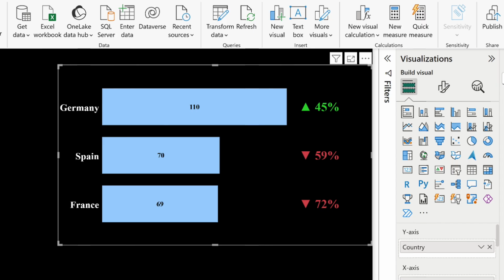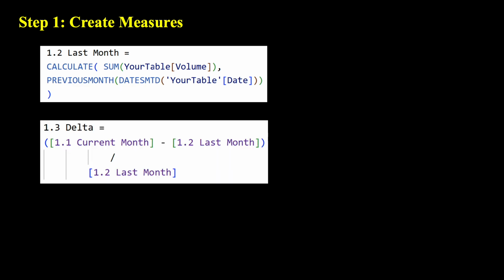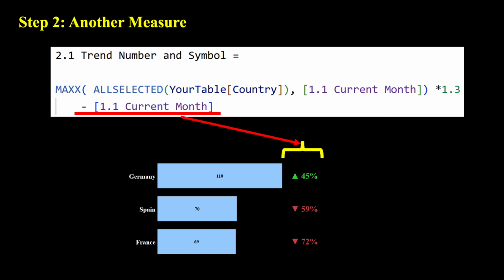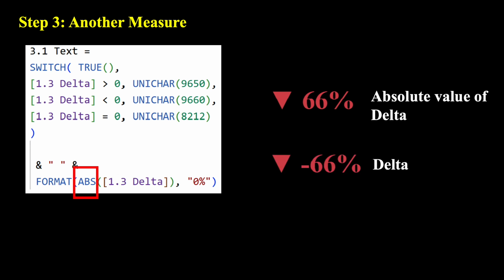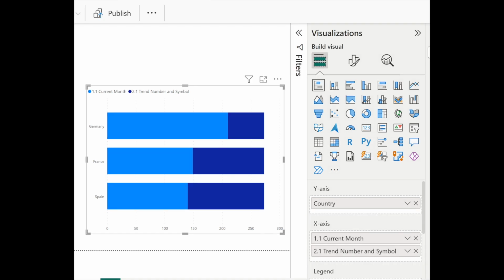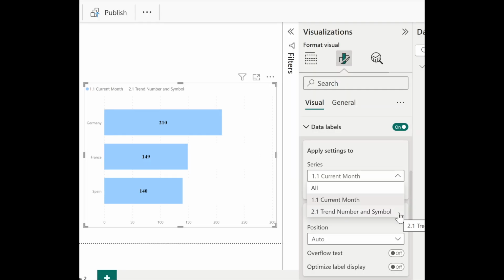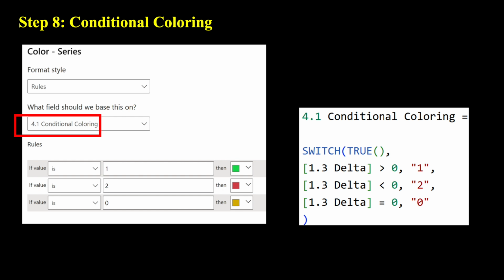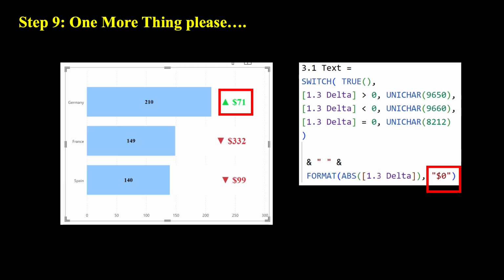PowerBi: Bar Chart with Trend Indicators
this videos share how to create a bar chart with upward downward or level off trend indicators or arrows